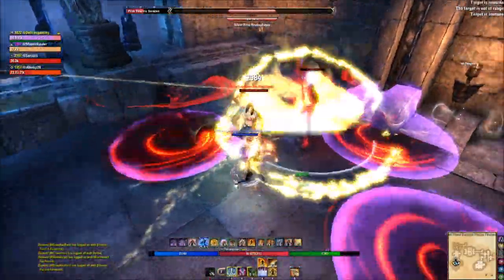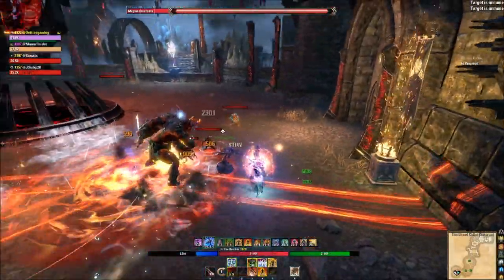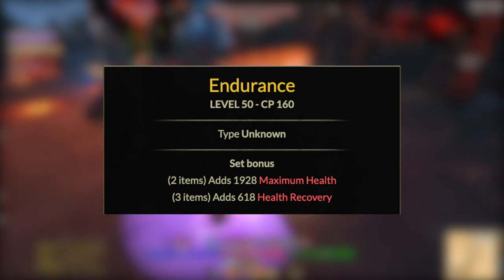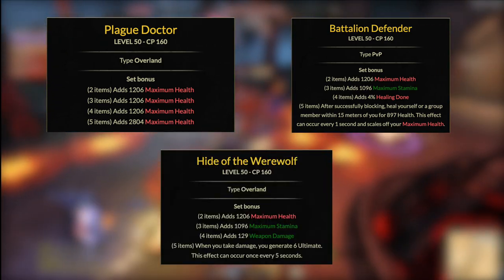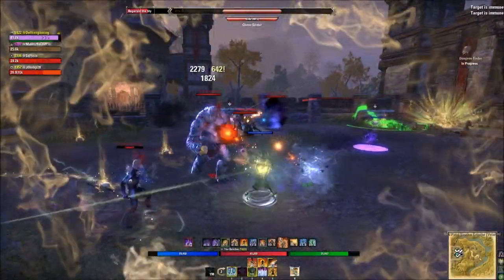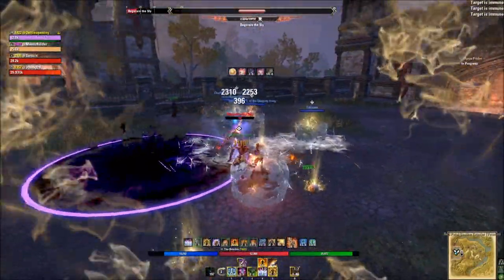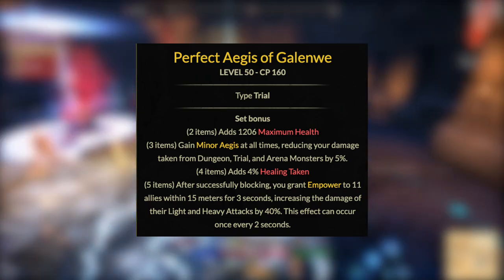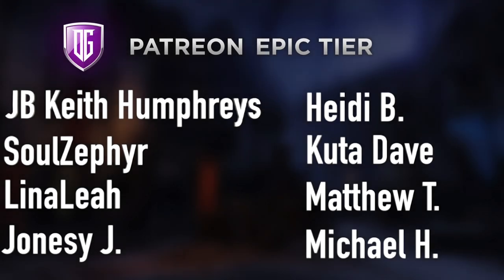A Beginners Guide to Tank Gear in The Elder Scrolls Online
In this guide I give step by step options for obtaining PvE Healer Gear in the Elder Scrolls Online for the average player.  In ESO, you can get overland set, crafting, dungeon, monster helm, trials and mythics.  You'll want to watch this video if you need a clear path to end game and eventually trials.

Timestamps
00:00-00:46 INTRO
00:46 - 2:24 OVERVIEW
2:24- 2:28 GEAR SETUPS
2:28- 5:54 BEGINNER SETUP
5:55-9:39 INTERMEDIATE SETUP
9:39-11:47 ADVANCED SETUP
11:48 - 12:38 OUTRO